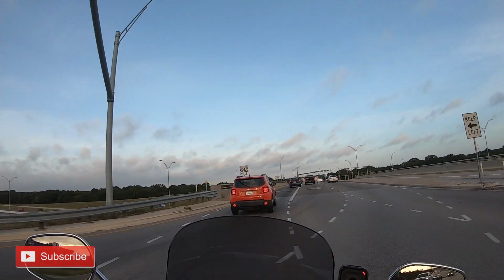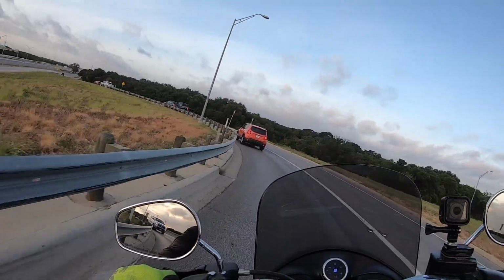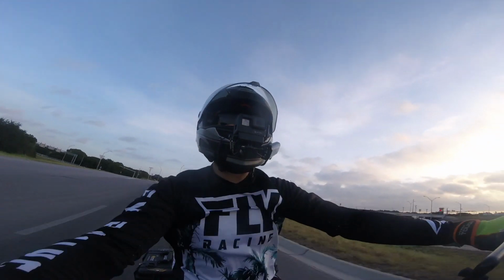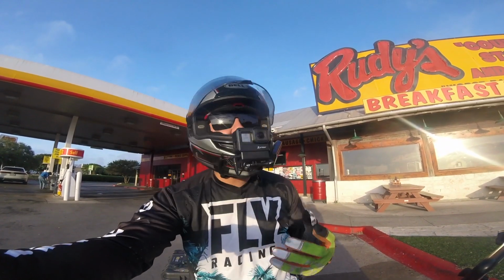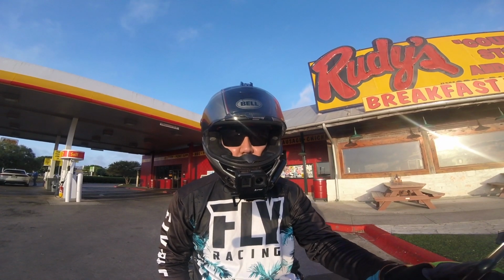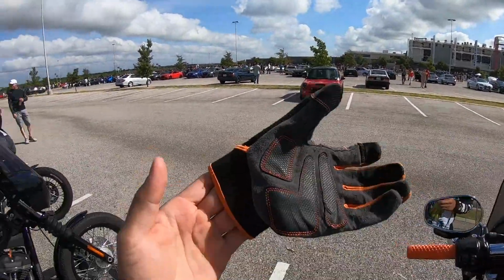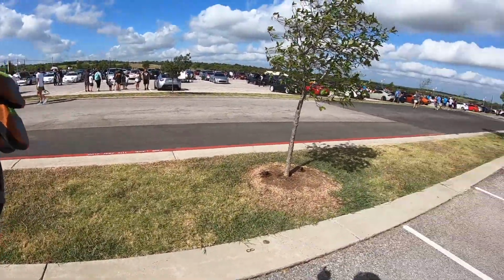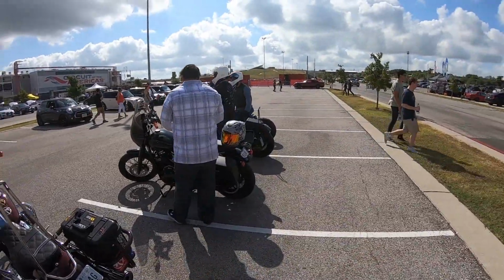SUPERWRAP'D THE SPORTY!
Find the parts on Amazon!
SYNCO Microphone
DEITY Microphone
Our Camera

Have you seen our 1,000 miles in 24 Hours trip?!

Stay Up to Date between videos!

using code: CR15